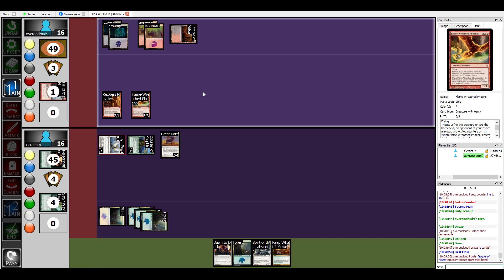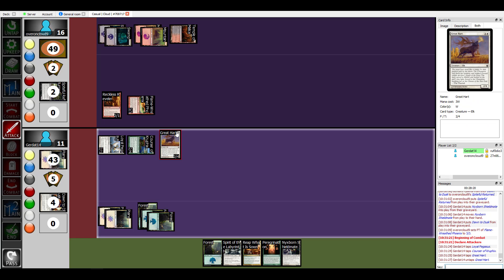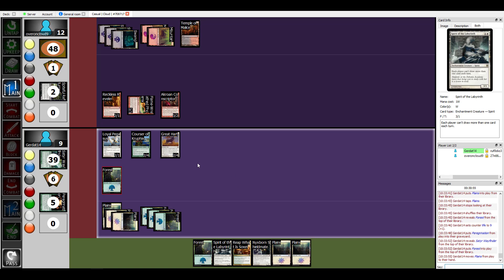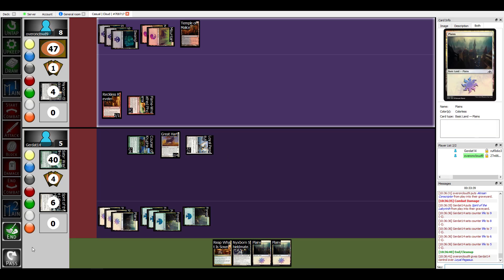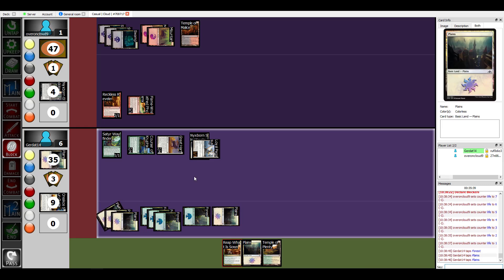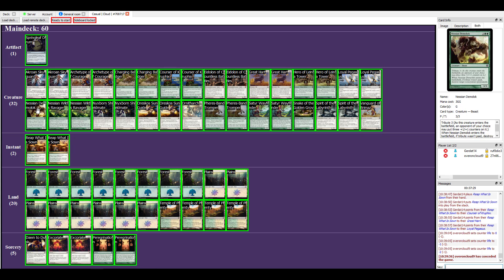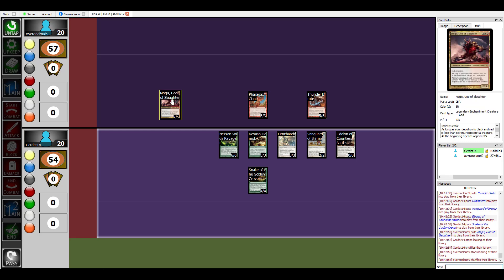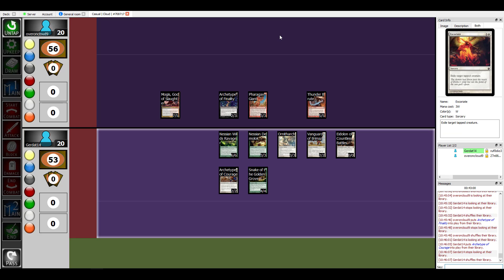Magic the Gathering: Born of the Gods vs. Born of the Gods - Part 2